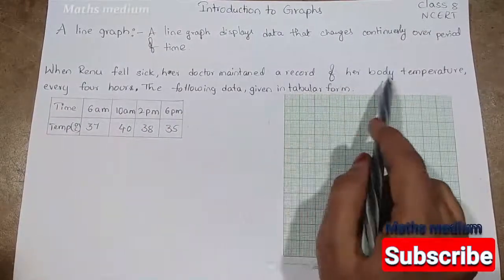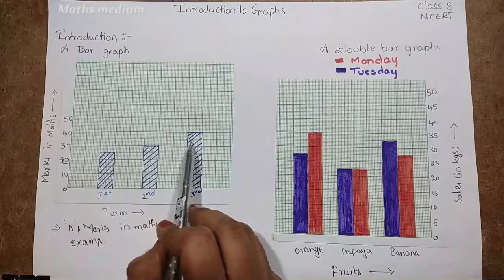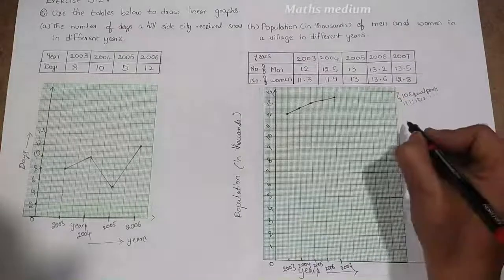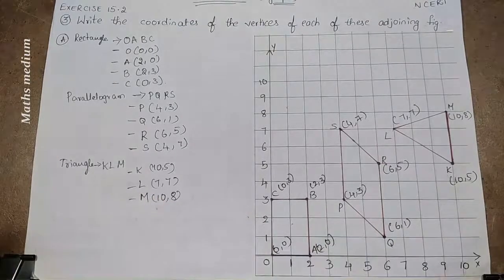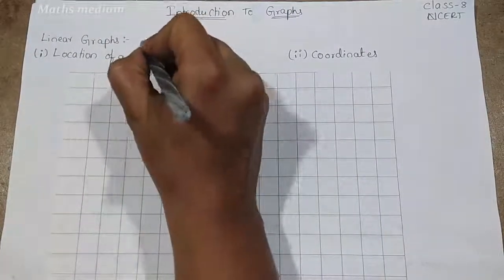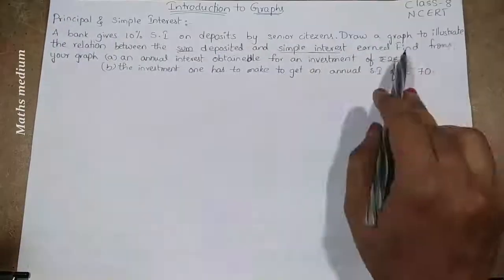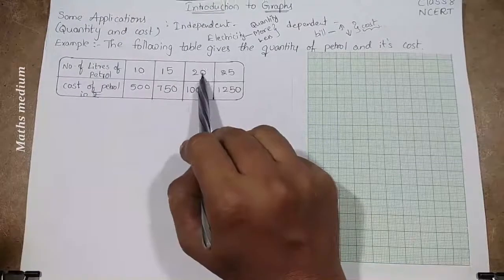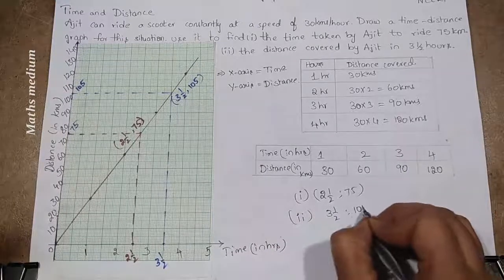Class VIII -Introduction to graphs Live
Introduction to Graphs-Class8-ncert